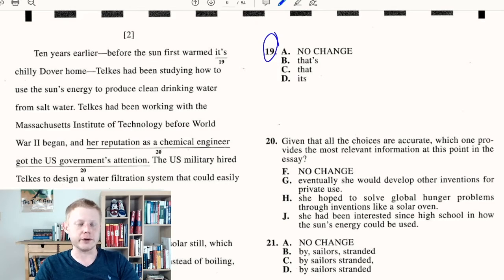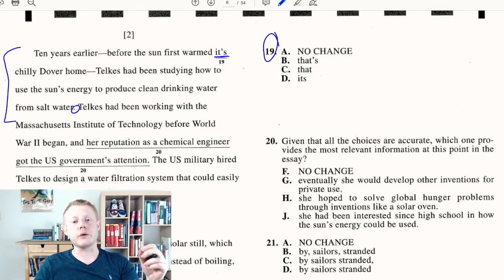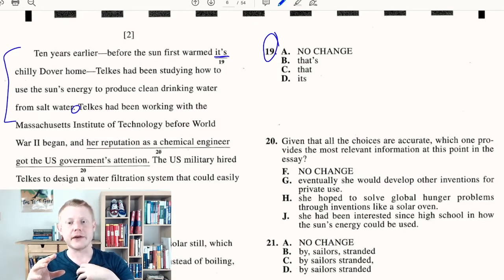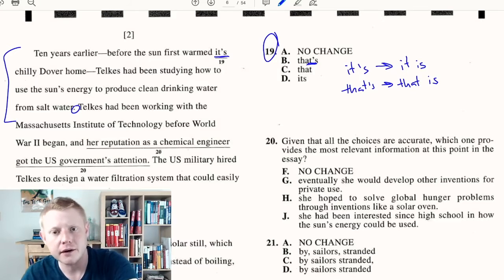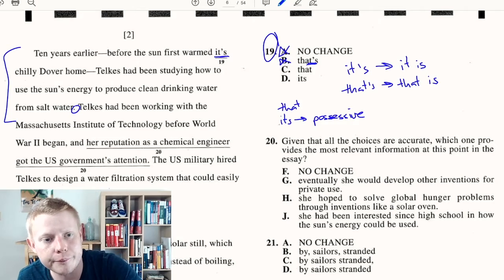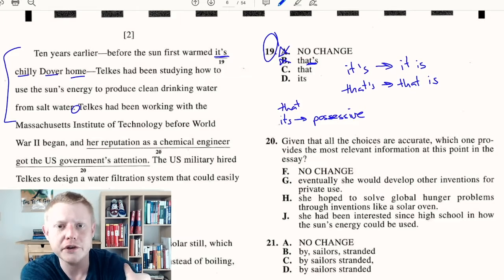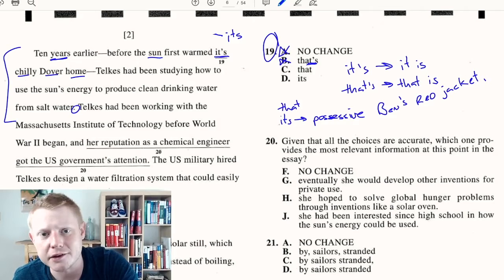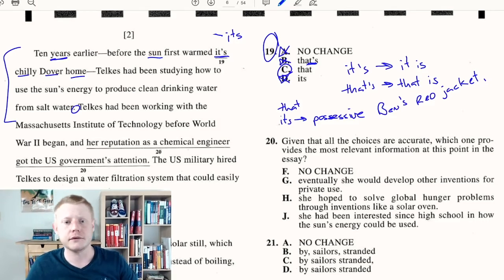SAT & ACT Question of the Day: 3/25 Punctuation & Pronouns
Today we're working a combined pronoun and punctuation question. By knowing a few tricks, a few rules, and leveraging your answer choices, you can handle questions like this easily.